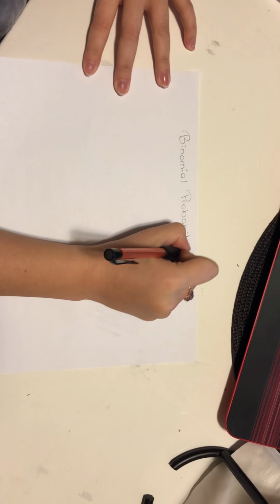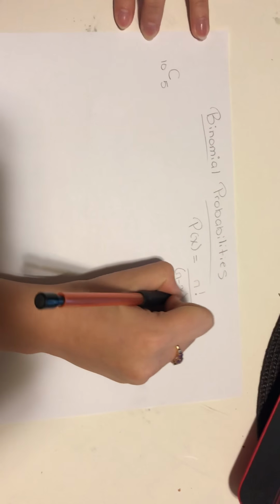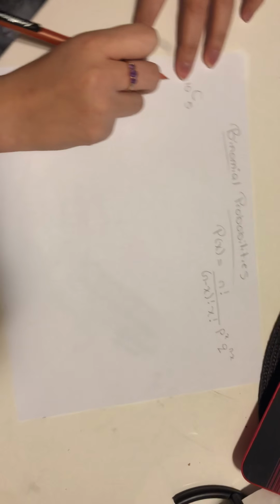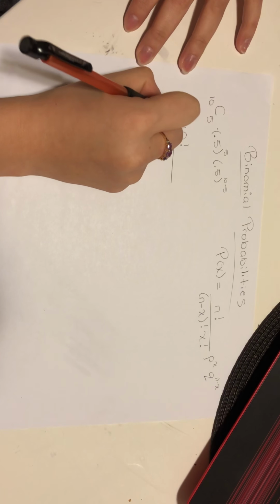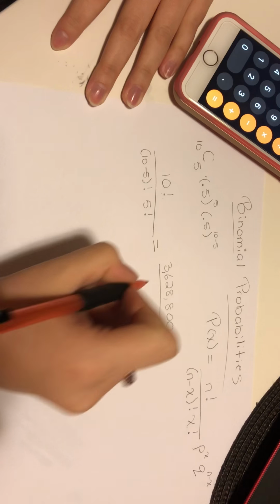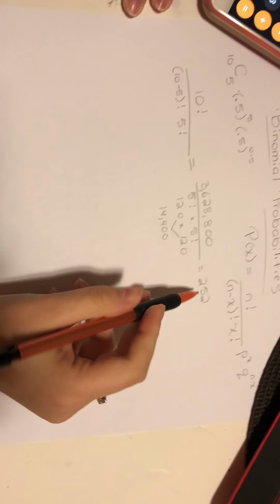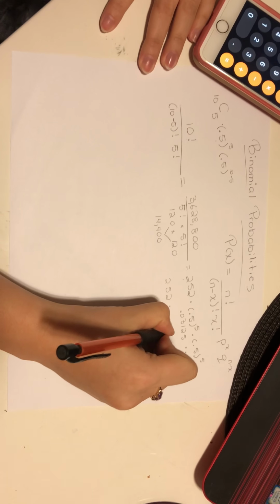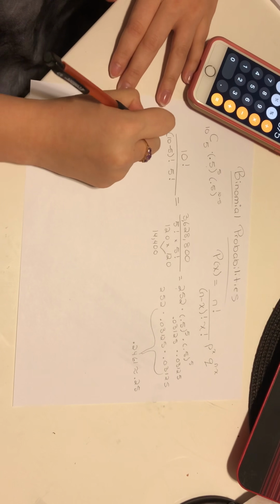Binomial Probabilities 4.2